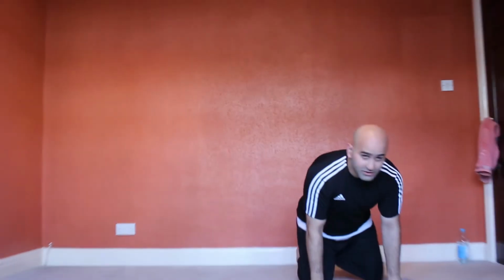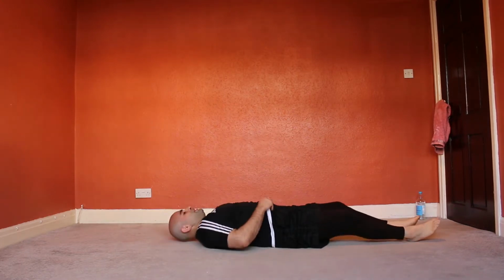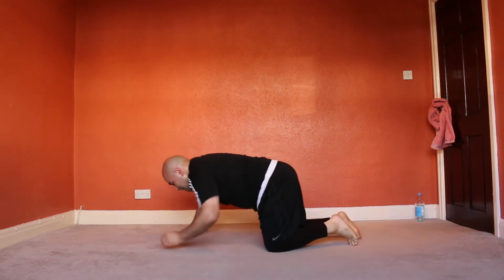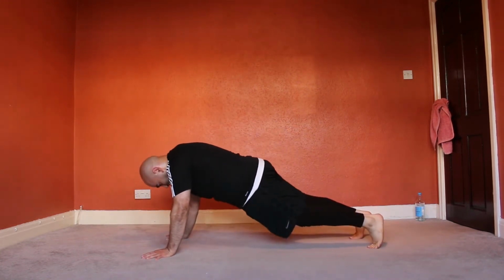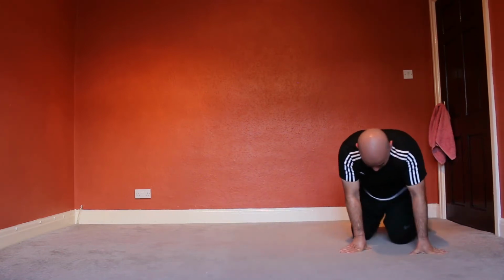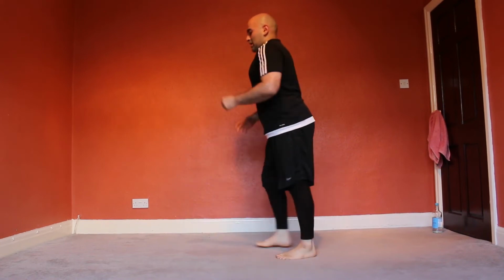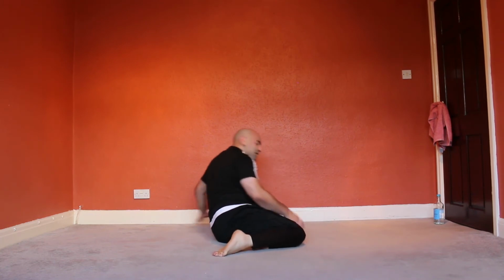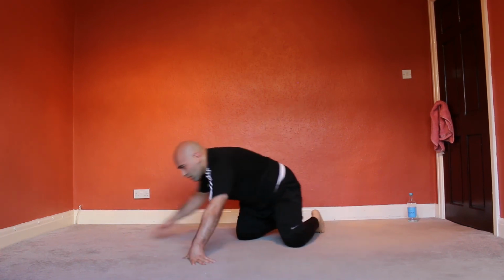Low impact advanced HIIT Workout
Let us know what you think about this 20 minute session in the comments below. Was it too easy, too hard, or just right? Which exercises were your favourite? Share your videos and images with us too!

Please ensure you agree to the following before engaging with any of our content that is available online:

You must obtain professional or specialist advice before starting, or refraining from, this or any other fitness program to determine if it is right for your needs. This is particularly true if you (or your family) have a history of high blood pressure or heart disease, or if you have ever experienced chest pain when exercising or have experienced chest pain in the past month when not engaged in physical activity, smoke, have high cholesterol, are obese, are pregnant, or have a bone or joint problem that could be made worse by a change in physical activity. Do not start this fitness program if your GP or health care provider advises against it. If you experience faintness, dizziness, pain or shortness of breath at any time while exercising you should stop immediately.

This channel offers health, fitness and nutritional information and is designed for general information only. You should not rely on this information as a substitute for, nor does it replace, professional medical advice, diagnosis, or treatment. Zamma Fit do not employ any nutritional experts. If you have any concerns or questions about your health, you should always consult with a GP or other health care professional. Do not disregard, avoid or delay obtaining medical or health related advice from your GP or health care professional because of something you may have read or viewed on this channel. The use of any information provided on this site is entirely at your own risk.

Developments in medical research may impact the health, fitness and nutritional advice that appears on our online content. Although we make reasonable efforts to update the information on our channels, we make no assurances, representations, warranties or guarantees, whether express or implied, that the information contained in our online content will be accurate, complete or up to date.

Our channels may include information and materials uploaded by other users, in comments. This information and these materials have not been verified or approved by us. The views expressed by other users on our channels do not represent our views or values.

Zamma Fit and all representatives assume no responsibility for any losses, damages, whether direct, indirect, special or consequential, which arise out of the use or misuse of our online content howsoever caused, whether such damages arise in contract, tort, negligence, equity, statute or by way of any other legal theory regardless of whether such damages could have been foreseen. The information we provide is subject to change without notice.